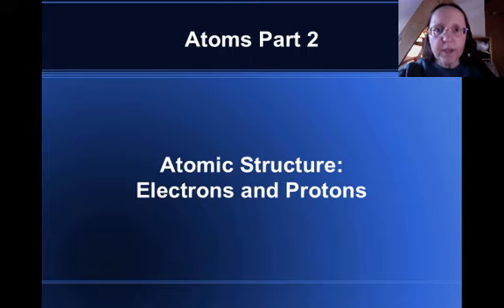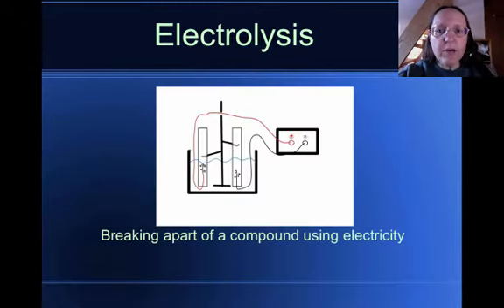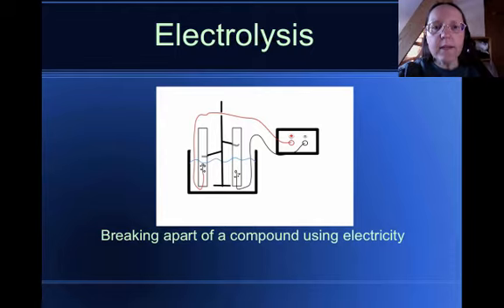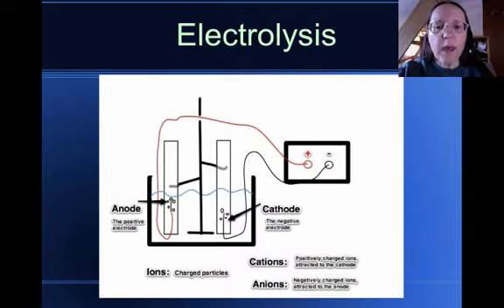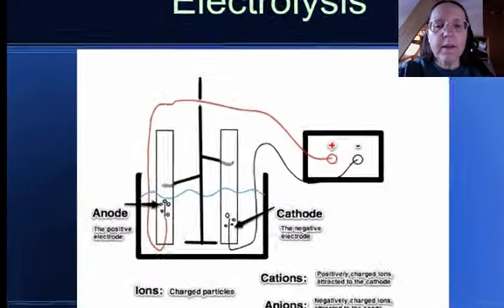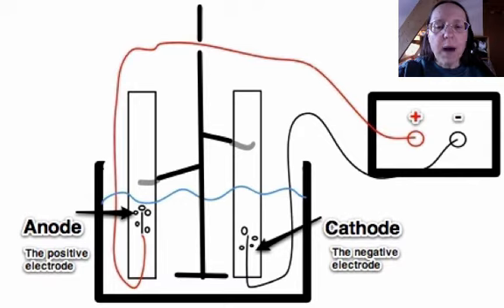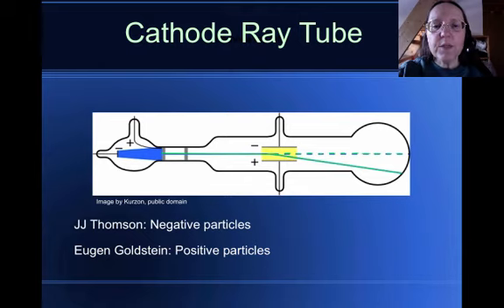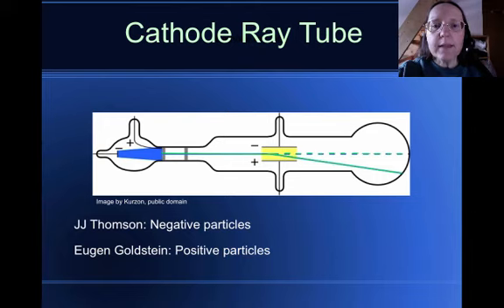Atoms_Part2_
Table of Contents:

00:40 -
02:38 -